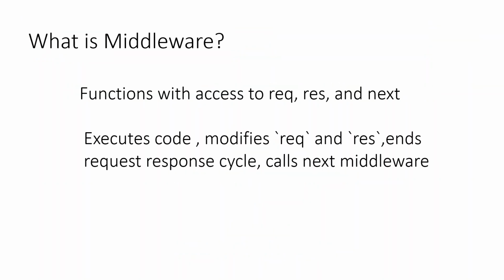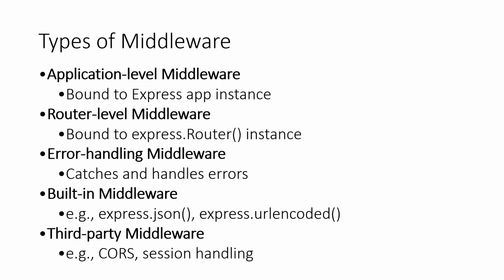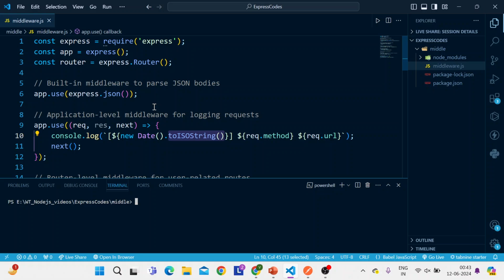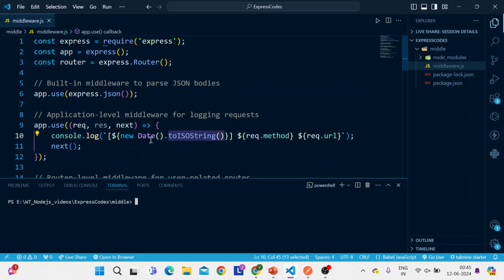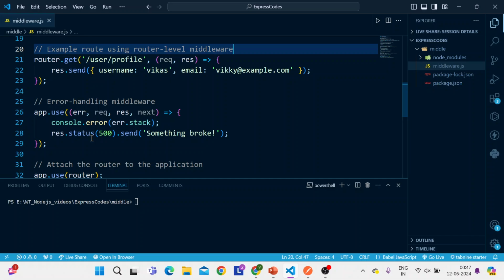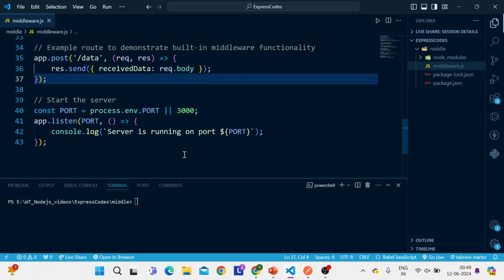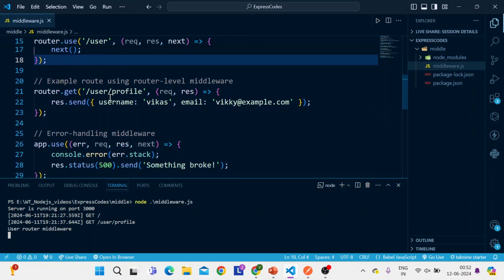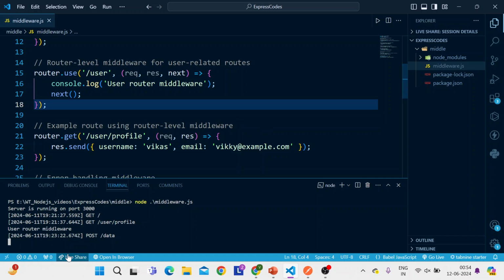Unit - 4_Middleware Basics